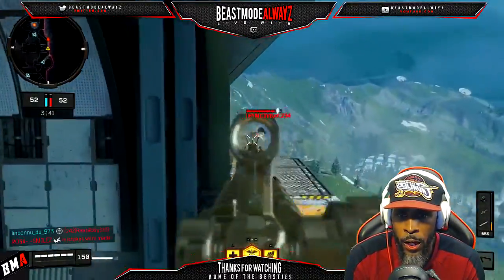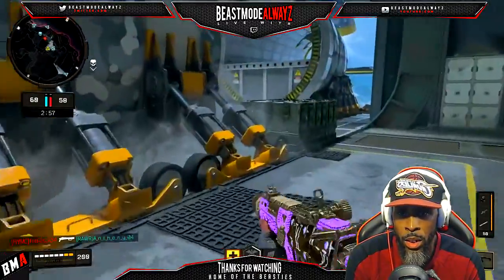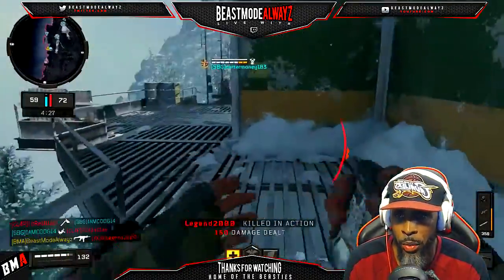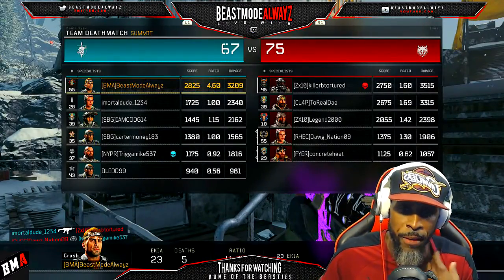Black Ops 4: How To Out Play Opponents with Finesse | "The Art of Finessing" TUTORIAL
This is my first official bo4 tutorial on Game play movement and decision making. Alot of this can help you become a better player and give you more confident game plays. And like I said, it also looks bad ass doing it. ENJOY